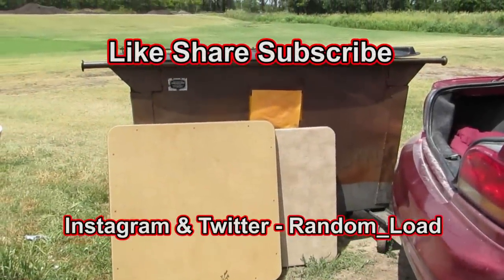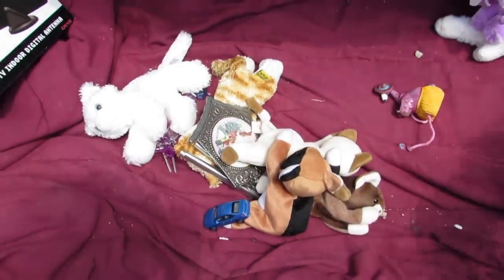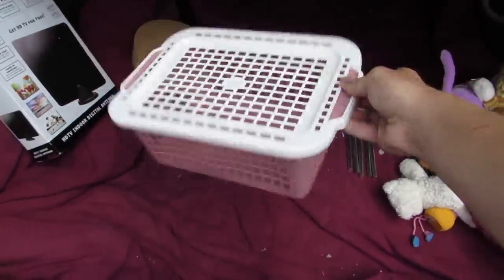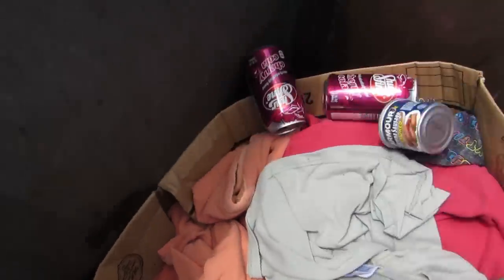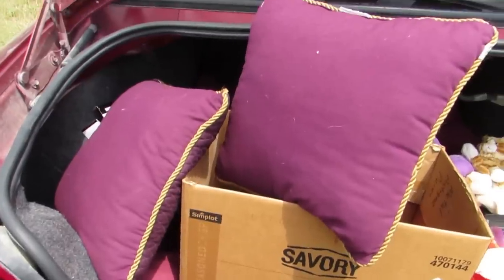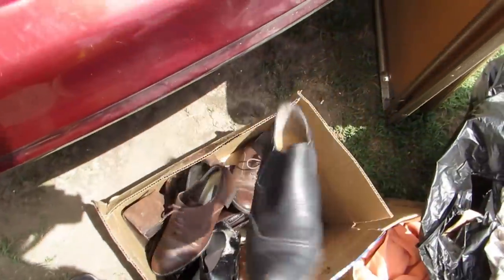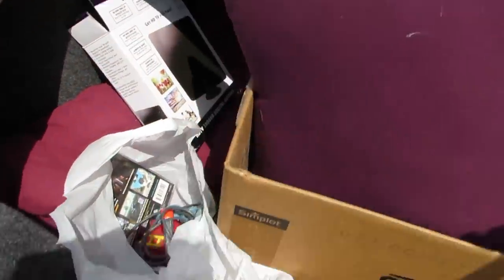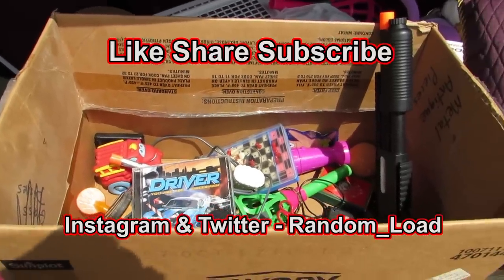Dumpster Diving at Thrift Store #177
I went dumpster diving at the thrift store where i find clothes, guns electronics, Samsung Gear VR powered by oculus toys, shoes, bags, dishes, china, free stuff lots of free stuff, thats right free money, hope you enjoy watching my videos on dumpster diving as much as i enjoy making dumpster diving videos,

Most of my dumpster diving finds I give away to someone that can use it in my community, sale it at my yard sale i have once a year or i take it to another thrift store in a different town.

I Am not selling my finds so please don't ask, im not going to mail anything to anyone no more, its not worth it to me and the lady at the post office keeps complaining

this thrift store is only open once a week and is located in the Center of the USA in a very small town, this place is ran by wasteful old ladies that are in charge of the churches. They donate there time and do not make any money for themselves, the money made is put into the churches. They sell clothing, shoes, purses, they have a small toy box with very few toys, a few kitchen items, a few tables with random junk on it and thats about it